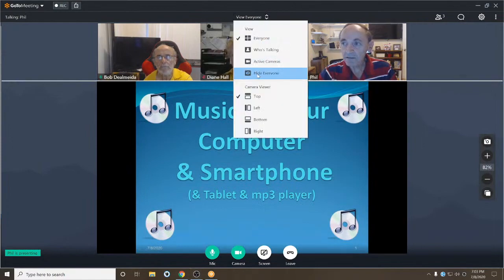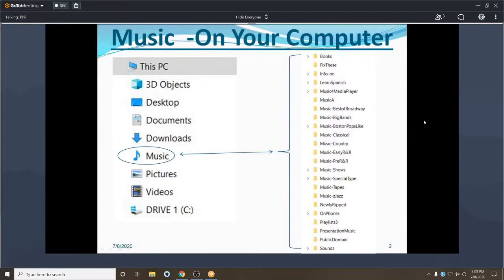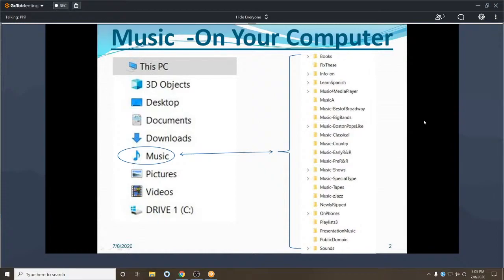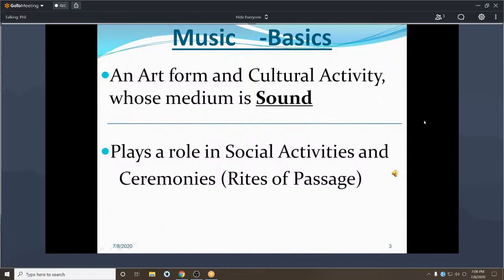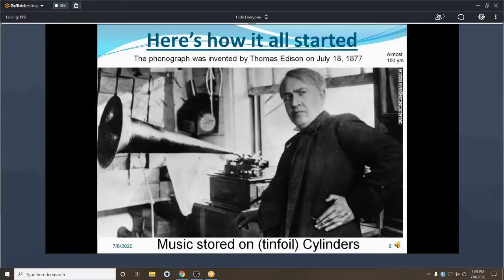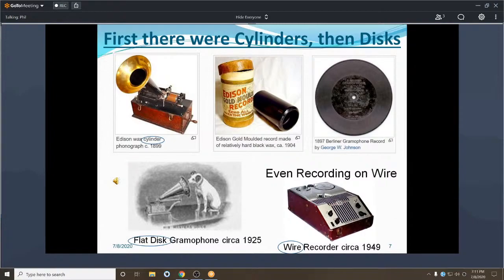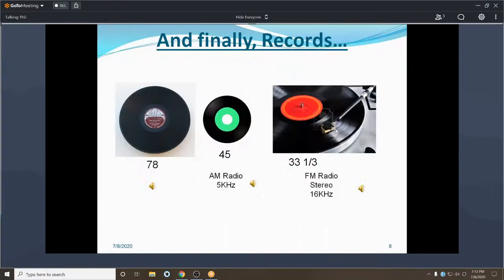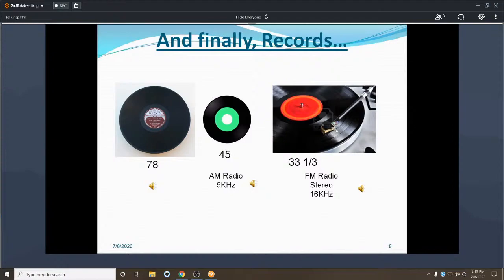Music on your computer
The music that you enjoy on your records, tape cassettes, and CDs can be converted to .mp3 files that you can play on your computer or smartphone.  At the July Virtual meeting, July 8 at 7 pm, Phil Sorrentino will present “Music on your computer” where he will discuss digital music and show you how you can convert your music collection, so you can enjoy all those musical memories.